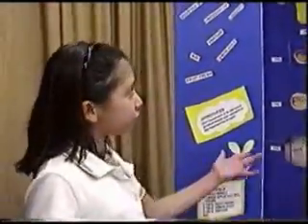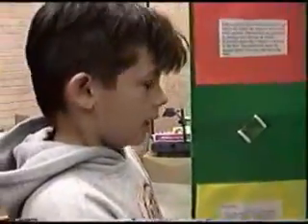Henry Elementary Science Fair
Henry Elementary students talking about their Science Fair projects.